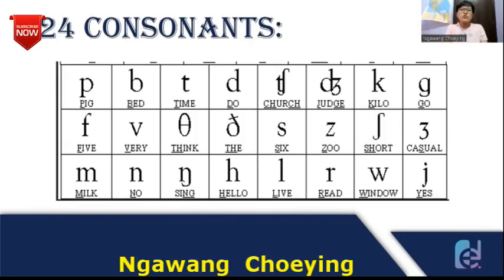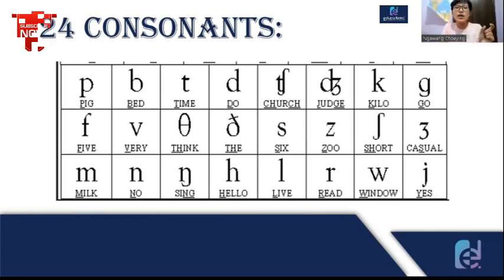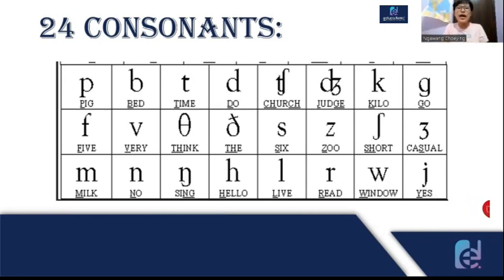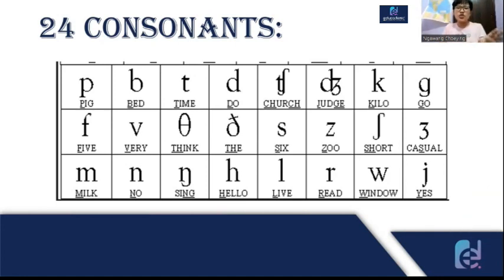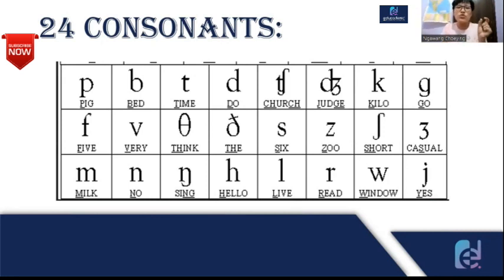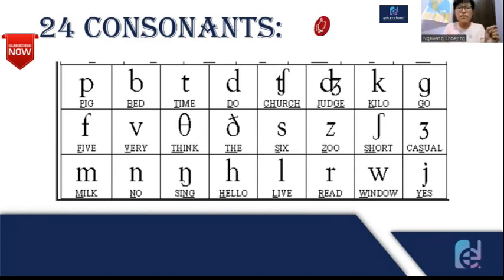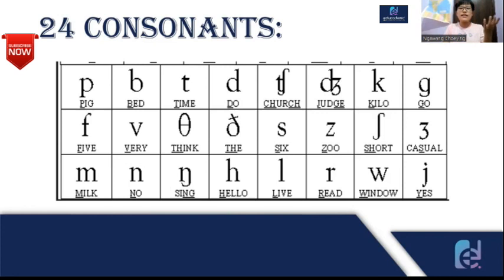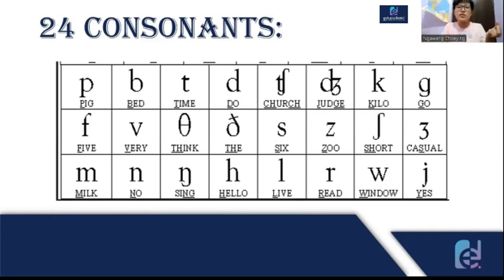Master Consonants for Fluent English Speaking - Part II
🙏 Your Support will help us to create more informative content 🙏

What is Consonant?
A consonant is a speech sound produced by obstructing or restricting the airflow in some way by bringing together or touching the articulatory organs in the vocal tract. In English, consonants are represented by most of the letters in the alphabet except for A, E, I, O, U, and sometimes Y. Consonants are essential building blocks of words and contribute to the structure and clarity of speech.

Enhance your language skills by grasping the nuances of vowels and consonants, paving the way for effective communication. This resource is designed to help you learn English fluently, focusing on pronunciation, enunciation, and proper usage of these fundamental elements.

With detailed explanations and interactive exercises, you'll gain the confidence to express yourself accurately in both spoken and written English. Dive into the intricacies of vowels, uncovering their role in constructing words and sentences. Explore consonants and their impact on clarity and expression.

Whether you're a beginner or looking to refine your language skills, our expert-curated content will guide you on your journey to becoming proficient in English. Unlock the secrets of English grammar and elevate your language prowess. Start your transformative learning experience today and embark on a path to fluency with vowels, consonants, and impeccable grammar.